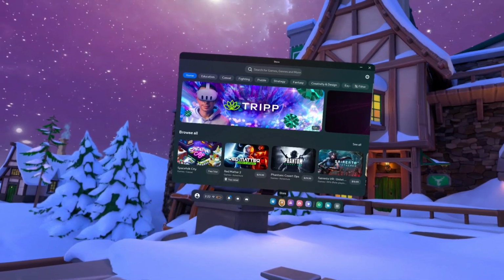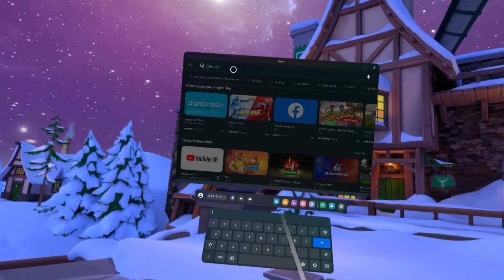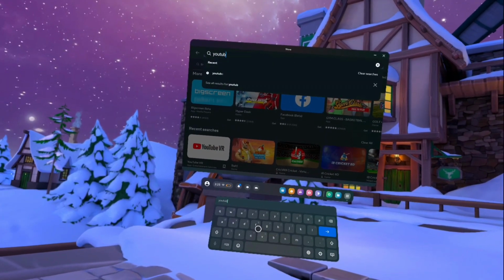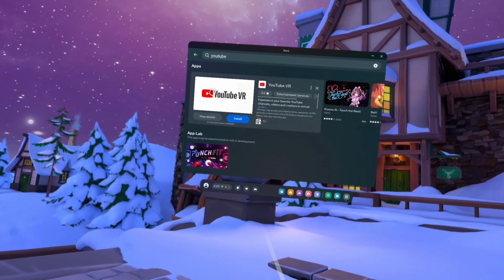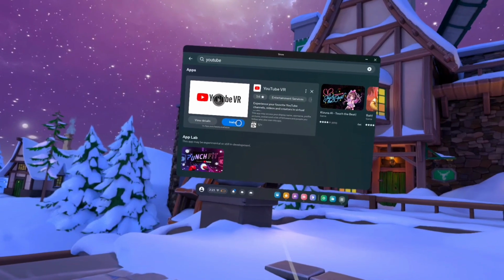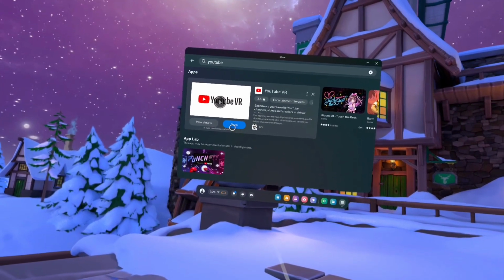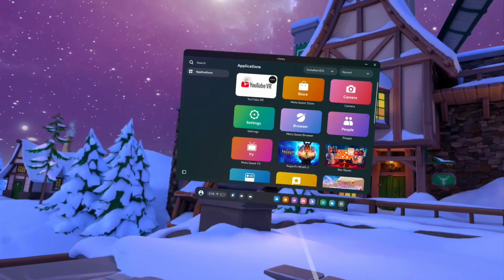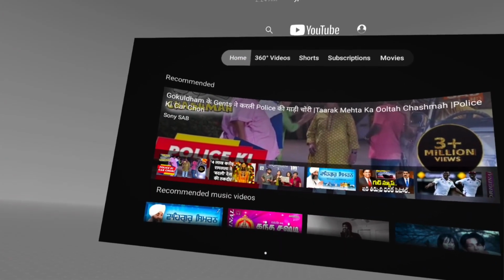How to Install YouTube VR on Meta Quest 3 and Watch 360 Videos and Virtual Reality Content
Sync captured video from Meta Quest 3 to the Meta Quest Mobile App,
Oculus, android, iphone, TV, VR Magic